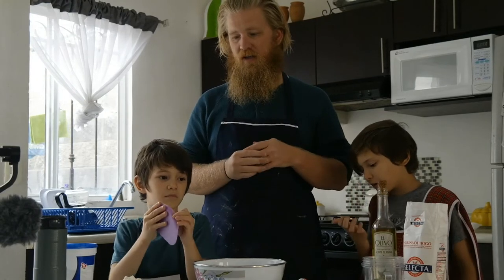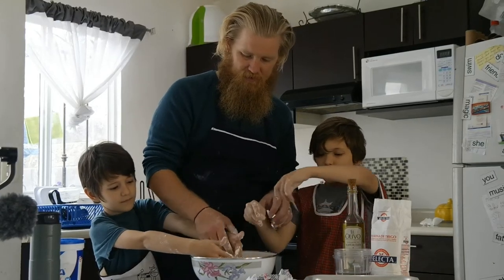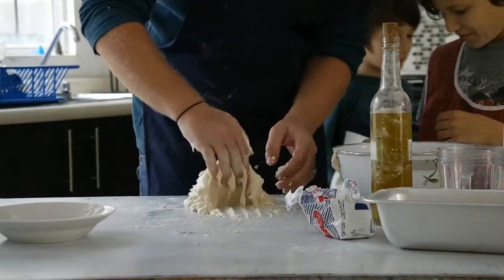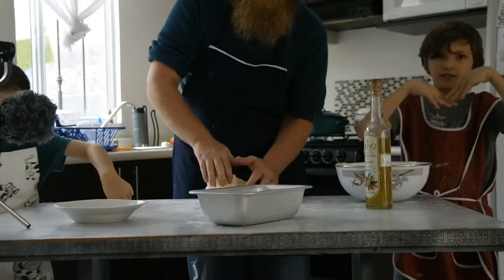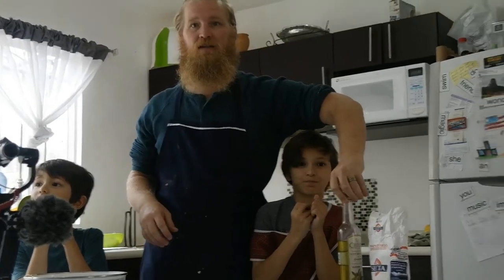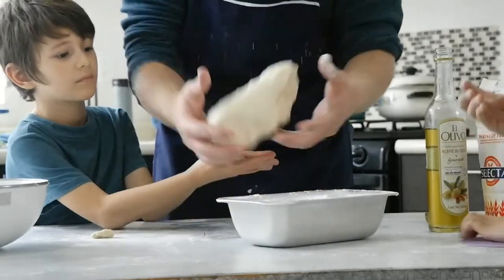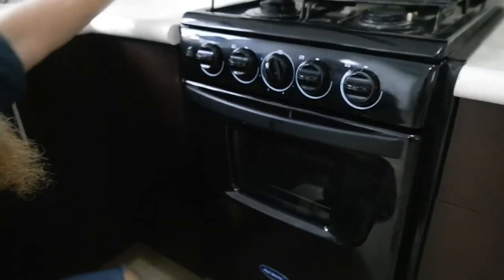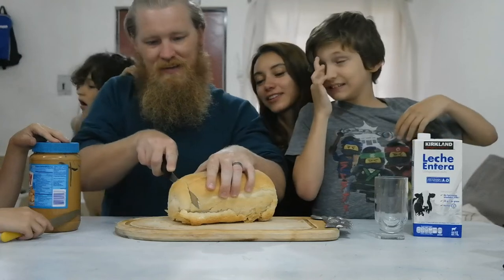Homemade Bread - Amazingly Simple and Delicious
Recepie:

    • 500g strong white flour
    • 1 heaped teaspoon of salt
    • 10g fresh yeast (5g of dried yeast)
    • 300ml water
    • 50ml olive oil or rapeseed oil

or you can search for us on Facebook @thecrazyseis